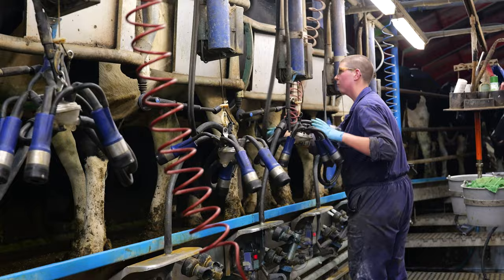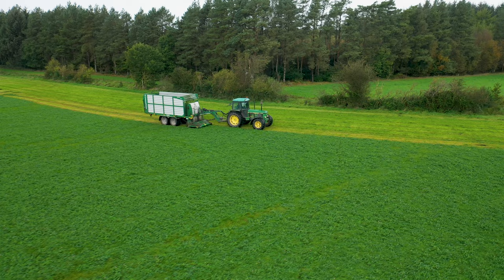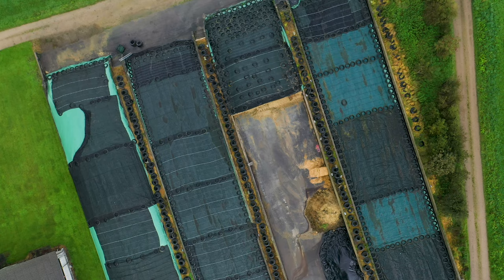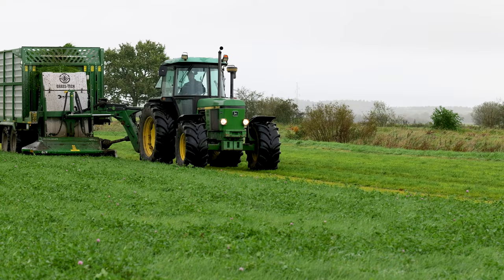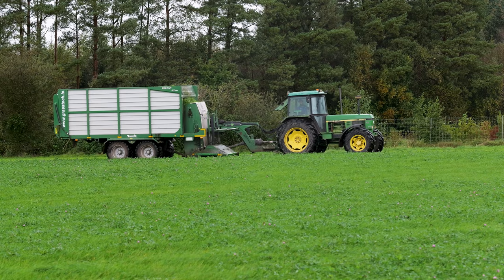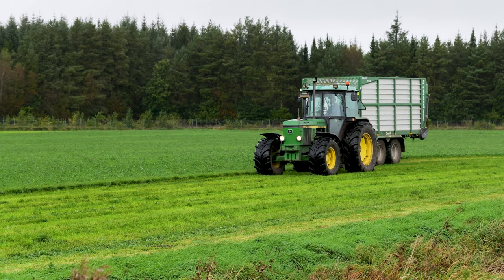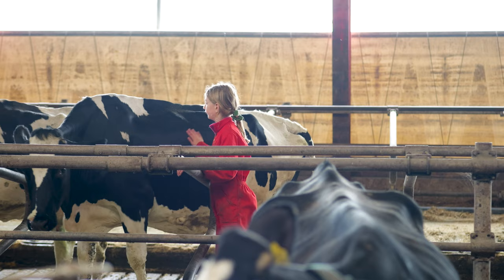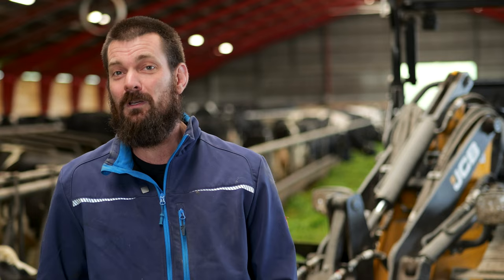John Deere 3640 Zero Grazing for 11,000 litre Cows!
Meet Hinne van der Harst, a farmer originally from Holland, when presented with the opportunity to buy a farm in Denmark, Hinne and his wife, Maria made no hesitation.
Upon acquiring his farm, Hinne recognized the need for change to maximize profits and sustainability. Determined to make a difference, he moved to a zero grazing system. Find out the reasons behind his decision and the remarkable benefits he's reaping. Hinne delves into the advantages of the zero grazing system, illustrating how it has not only saved him money but also significantly increased the overall efficiency of his farming operation. In this video you'll see the passion and dedication that drive his commitment to farming with a zero grazing system.